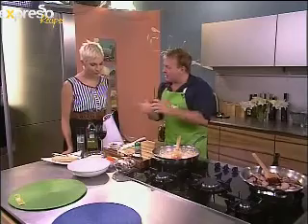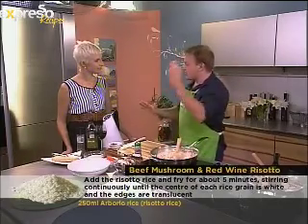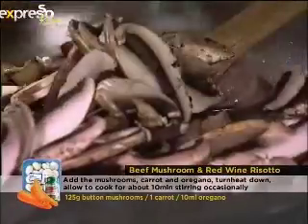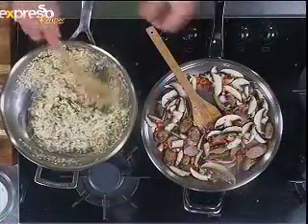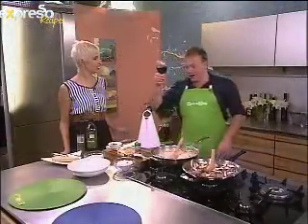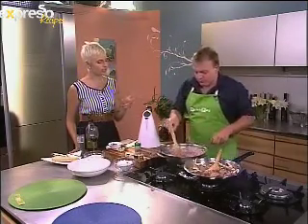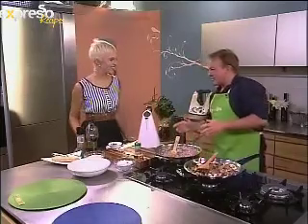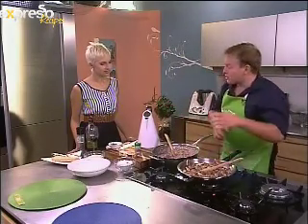Recipes - Beef & Mushroom Risotto - Recipe by Chef Tjaart.mp4